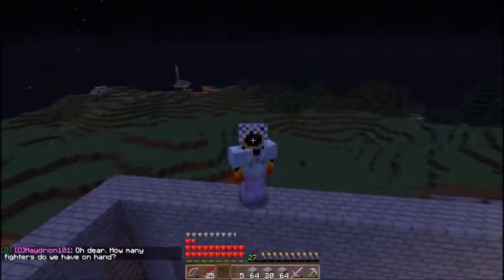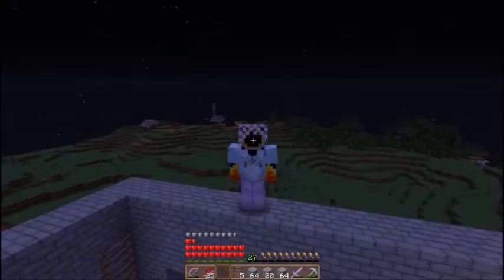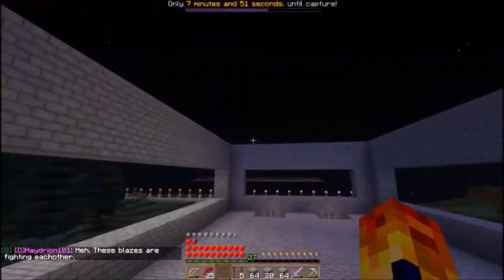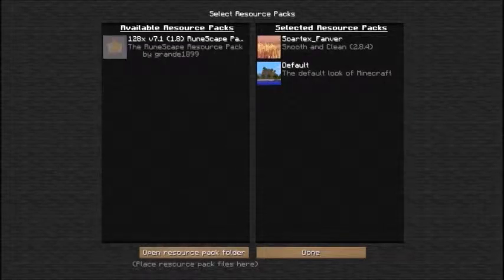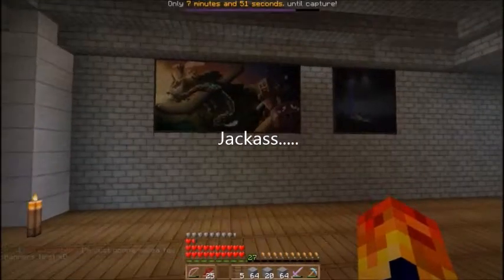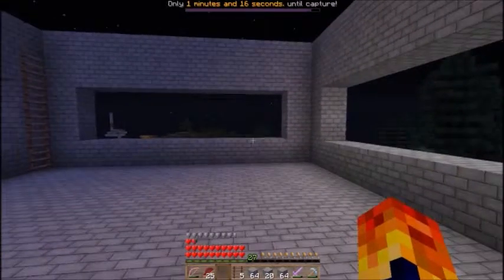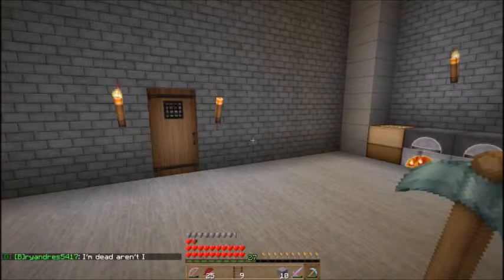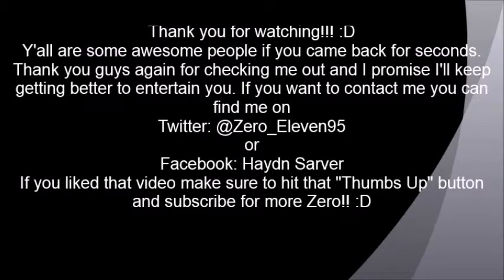Minecraft ep 2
Welcome to my second episode of Minecraft with ZERO!!! :D
I hope this one is just as good as the last and if you feel I need to fix anything just post a comment or message me on Twitter or Facebook!

I wanted to say yes I do have huge dreams but I don't expect them all to happen. I expect bumps in the road because nothing in life is given for free.
Have a great day my friends!! :D